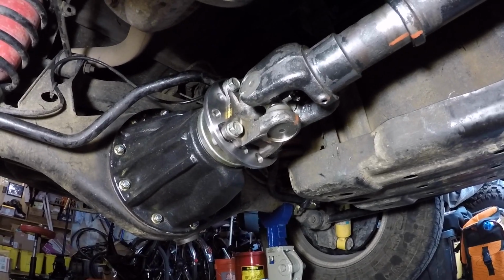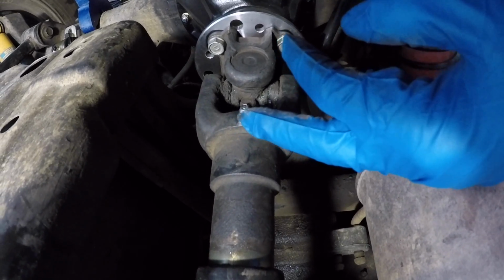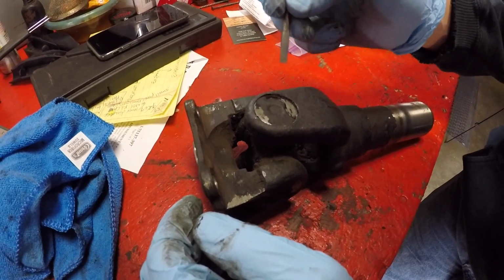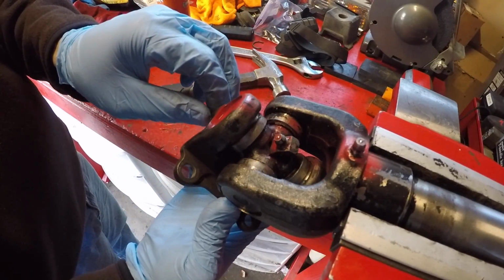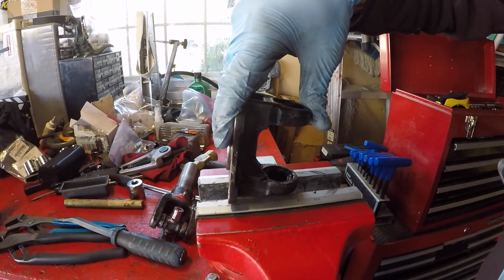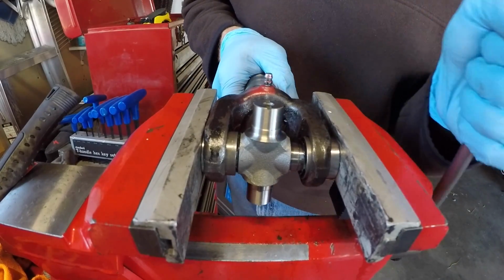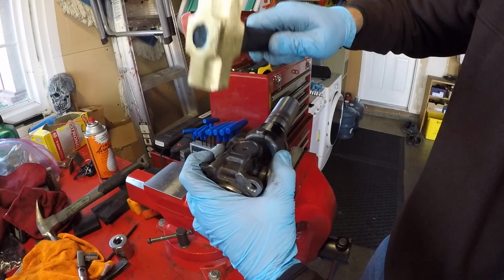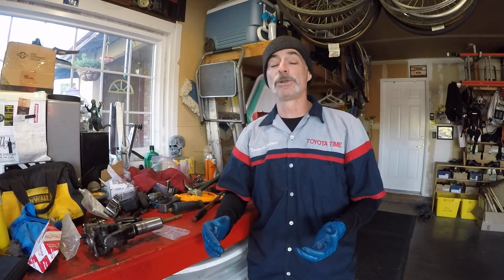U-Joint Replacement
**PLEASE READ THIS VIDEO DESCRIPTION FOR HELPFUL INFORMATION**
In this video, we show you how to replace a u-joint on your driveshaft.  The vehicle we performed this job on is a 3rd Gen 4runner.  The first time we performed this job, we used a balljoint c-press which is one of the common tools used for this job.  We found that due to the way the Toyota yokes are shaped, a c-press didn't work that great.  We then tried a 2 jaw puller and employed some other techniques that we found worked much better for us.

**PARTS**
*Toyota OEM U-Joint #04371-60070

*6 Ton Jack Stands - (strong stands to safely support your vehicle while you're working on it)

*Heavy Duty Rubber Wheel Chock (This is just one.  I recommend buying two)

*Brite-Mark Medium Tip Paint Marker, Orange - (used to make match-marks on driveshaft)

*Dewalt 3/8" Impact Gun - (used to remove driveshaft bolts/nuts)

*Dewalt Batteries

*Dewalt Battery Charger

*3/8" Drive Wobble Impact Extension Set - (wobble extensions give you a little more play than a standard extension when you can't get a straight shot onto a fastener like the application of getting onto the driveshaft bolts.  It's sort of like have a swivel)

*3/8” Drive Shallow Impact Socket Set

*Offset Box End Wrench Set - (used to hold nuts while using the impact on the bolt heads)

*Long Set of Ratcheting Box End Wrenches - (used in conjunction with the offset wrenches to break free the more stubborn driveshaft bolt/nuts)

*Plastic Mallet - (used to knock driveshaft loose of the 3rd member companion flange)

*1/4" and 3/8" Flex Head Ratchet Set - (used both these ratchets for this job.  These are super functional ratchets that will make your wrenching life easier.)

*1/4” Drive 6 Point Standard Metric Socket Set

*3/8" Drive 6 Point Metric Standard Socket Set

*Yost Bench Vice - (this is the vice I have on my work bench.  Yost makes well-built vices)

*Yost 6” Aluminum Vice Jaw Caps - (aluminum jaws are softer than steel and will protect the steel items you clamp in your vice)

*Brass Drift Set - (used for several applications during this repair)

*Ball Pein Hammer - (used to strike brass drifts)

*20 Piece Screwdriver Set - (used a flat blade screwdriver to knock out u-joint c-clips.  This is a nice complete set of screwdrivers)

*OTC Front End Service Kit - (the two-jaw puller we used for this job came from this kit.  This is a very handy kit I've used for tons of jobs)

*Large Metric Impact Socket Set (29mm-38mm) - (this is a nice set of larger impact sockets.  It has a 29mm socket you can use to help get the bearing cups out of the yoke.  It also has a 35mm socket to remove CV axle nuts)

*Brass Hammer - (used to strike slip yoke)

*Mayhew 5 Piece Prybar Set - (used a smaller pry bar to help get the first bearing cap out)

*Super Fine Steel Wool - (used to clean up yoke surfaces in preparation for the new u-joint)

*Grease Gun - (used with lubricate grease zerk fittings)

*Lucas Oil Heavy Duty Grease (For all u-joints and slip yokes - Recommended by a driveline shop local to me)

*CDI 3/8" Drive 10-100 Foot Pound Torque Wrench - (used to torque driveshaft bolts/nuts)